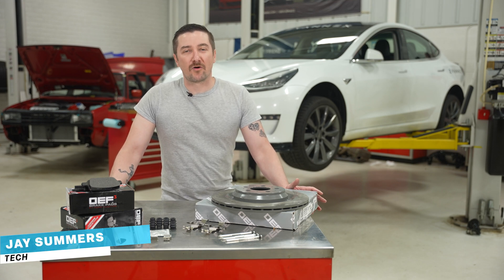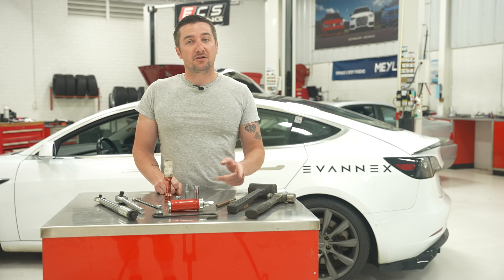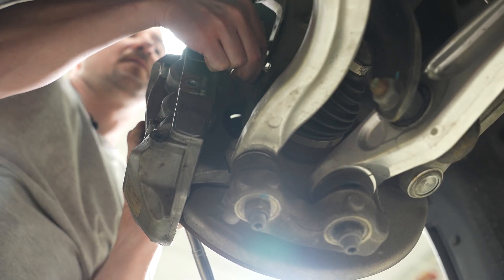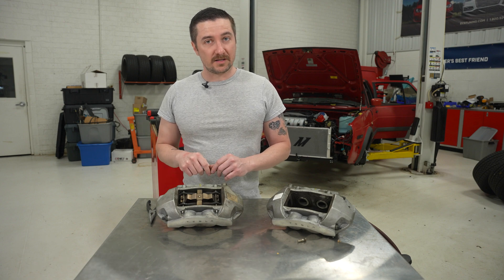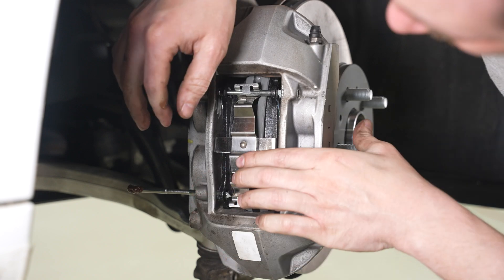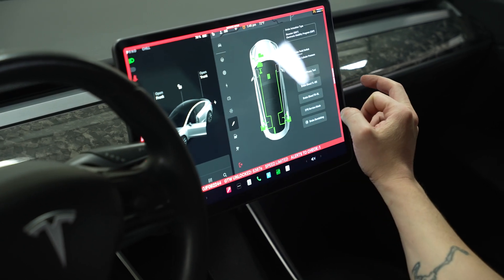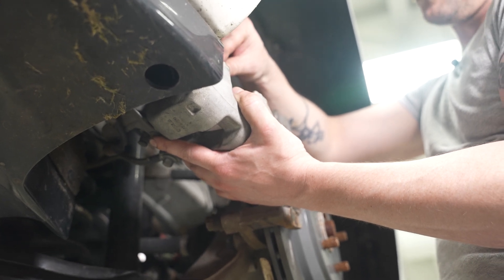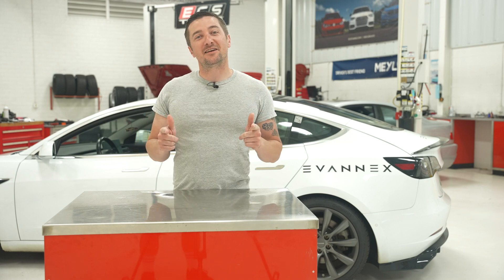Tesla Model 3 Brake Pad and Rotor Service DIY by EVANNEX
Upgrade your Tesla Model 3 braking experience with EVANNEX's comprehensive Full Floating Rotor and Pad Kit. Carefully curated for your Model 3. This all-in-one solution simplifies the brake replacement process, providing you with premium components that ensure consistent performance and safety.
EVANNEX has made it easier than ever to get the quality replacement matching components you need when beginning a brake service. Our brake service kit includes rotors, your choice of friction, caliper spring kit, and even assembly grease to make your brake replacement easy! A complete matched kit assembled by our team of experts, will keep all of your brake components working in perfect harmony.
Brake Service Cleaning Kit Tesla Model 3 2017+ Non-Performance Front Brake

For More Parts and Accessories EVANNEX.com